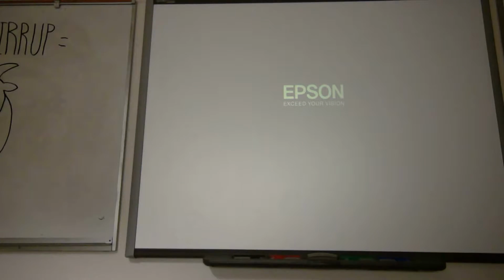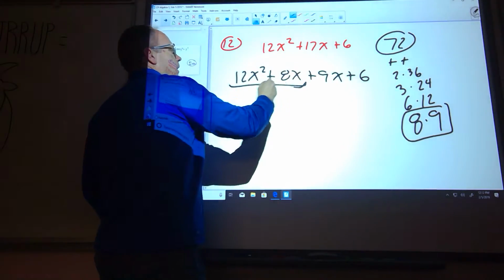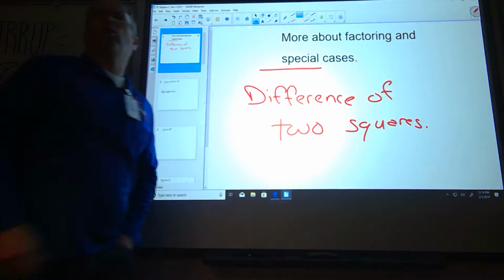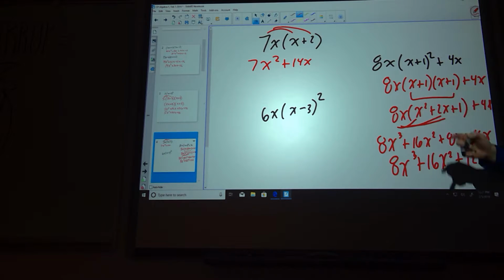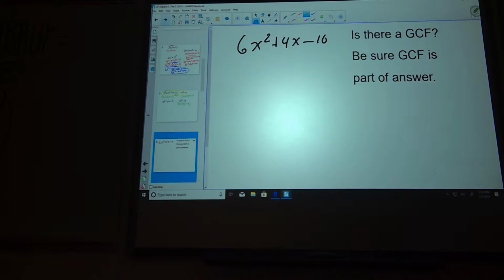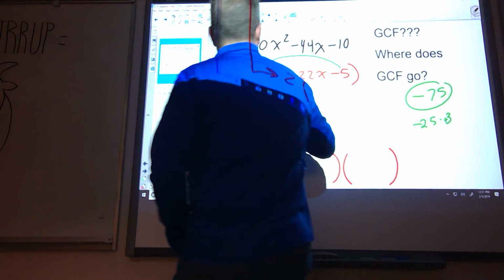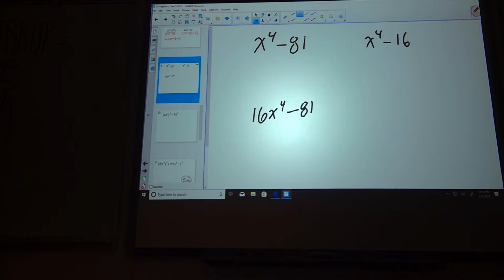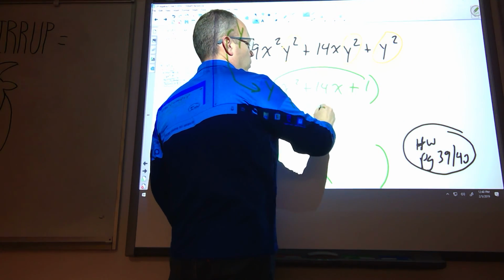CP Algebra 1, Feb 5 2019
Difference of two squares with more on factoring using the cherry method